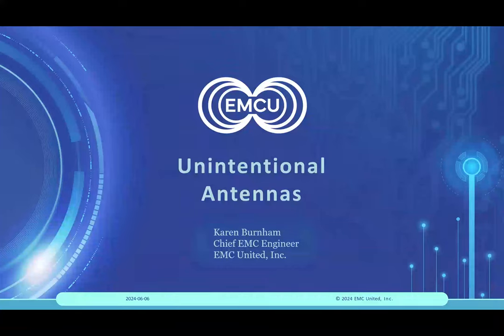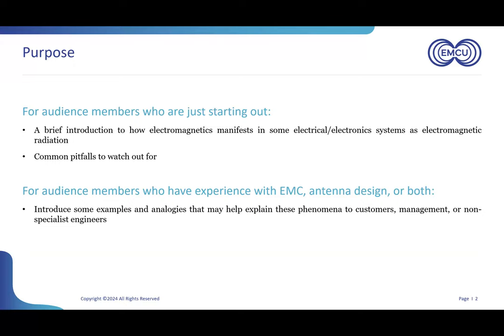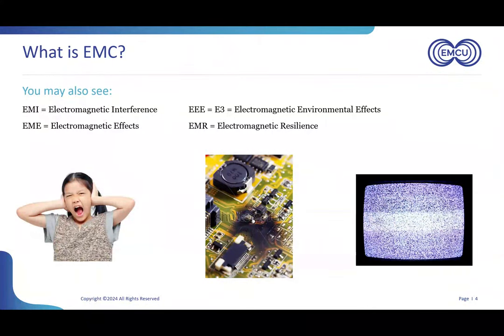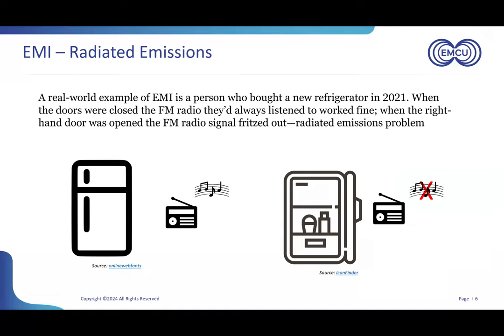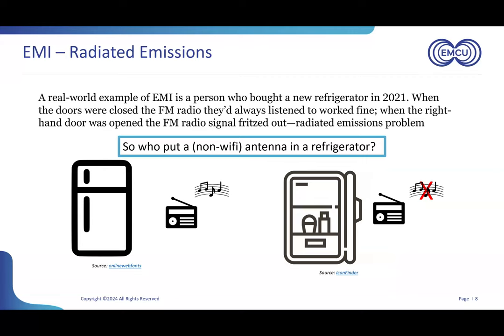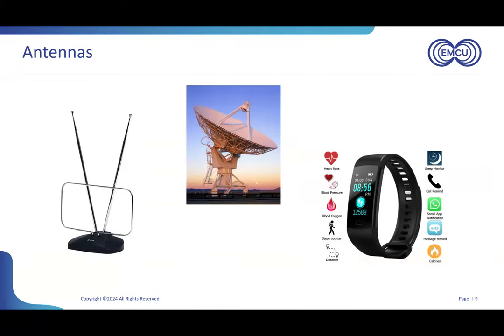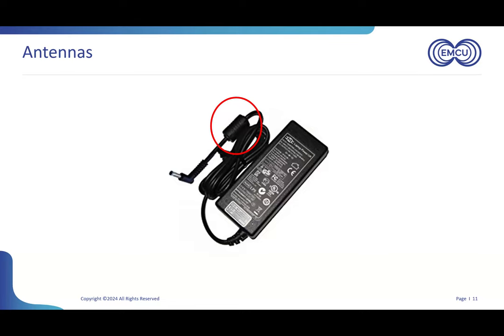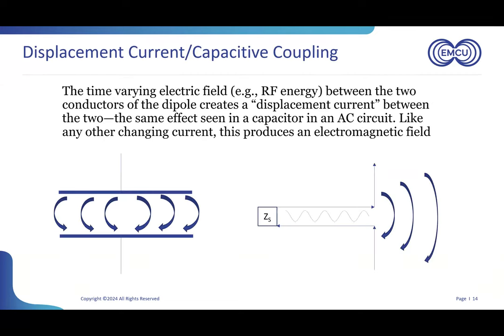Unintentional Antennas Why PCBs and Cables Start Radiating and How You Can Stop It | Sierra Circuits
One of the biggest causes of EMC test failures is radiating structures in a unit, whether from the PCB or cabling, that are acting in ways designers never intended.

Presented by Karen Burnham